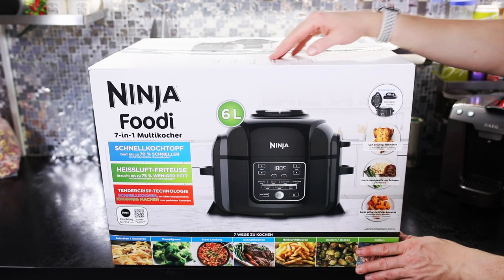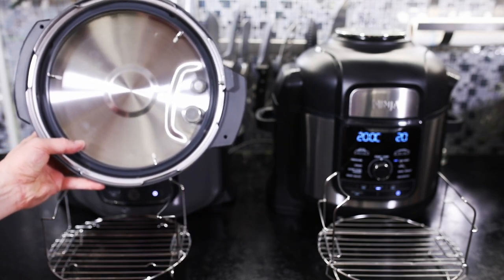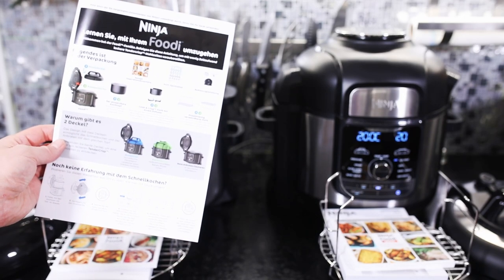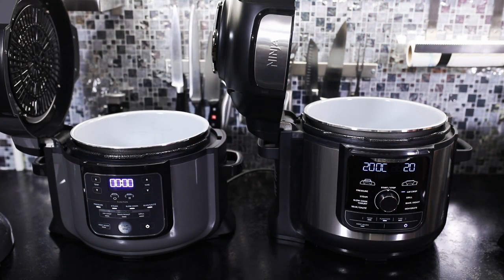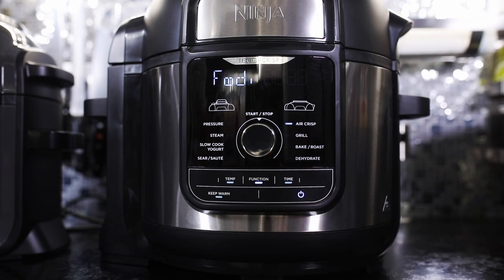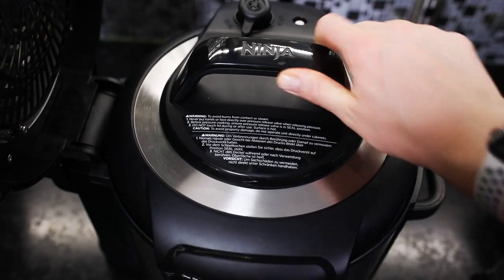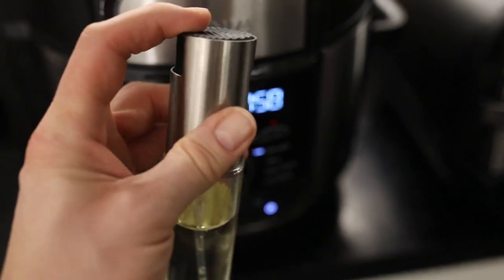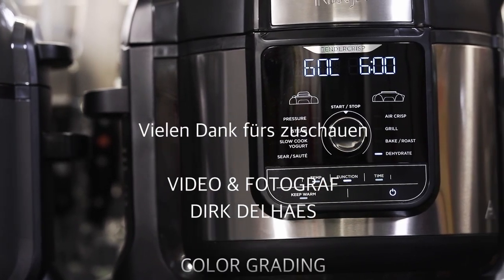Ninja Foodi OP300 vs OP500 im Praxis Test - Wie Unterscheiden sich beide Geräte im Detail? German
Da mittlerweile mein Ninja Grill AG551 so viel im Einsatz ist, wollte ich doch auch mal die Geschwister Ninja Food OP300 und OP500 miteinander Vergleichen. So standen diese damals auch auf meiner Wunschliste, wo ich mich aber später für den Grill statt den Multikocher entschieden habe.

erhältlich.

Ich habe dafür eine Vergütung oder andere Vorteile erhalten. Die Inhalte dieses Videos wurden von mir sorgfältig geprüft und erstellt, dennoch übernehme ich keine Haftung für die Richtigkeit, Vollständigkeit oder Aktualität der Inhalte. Für die Produkte oder Dienstleistungen, die in diesem Video beworben werden, übernehme ich keine Garantie oder Gewährleistung. Jegliche Haftung, insbesondere im Zusammenhang mit der Nutzung der beworbenen Produkte oder Dienstleistungen, ist ausgeschlossen."